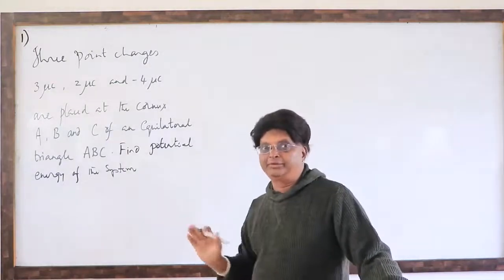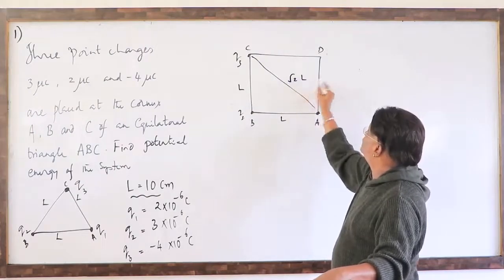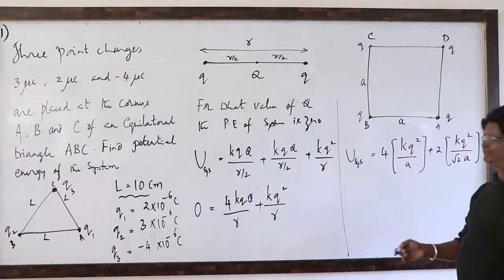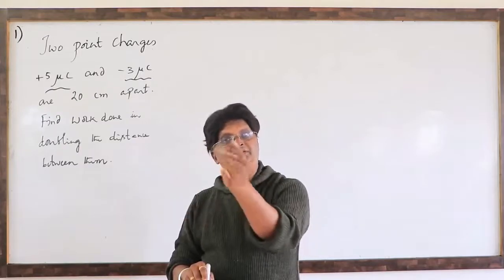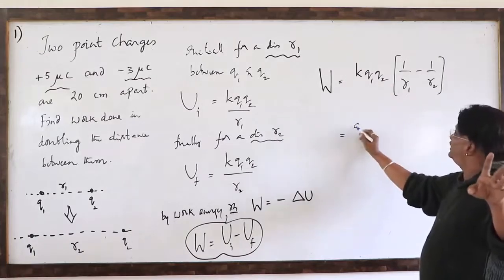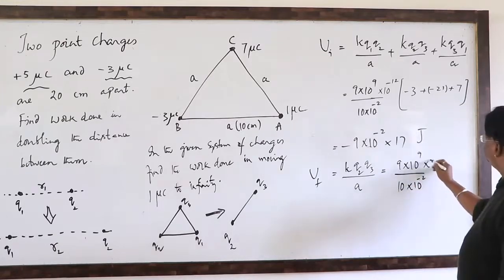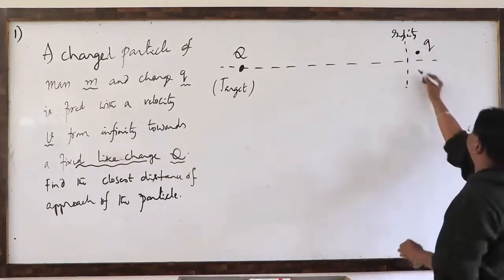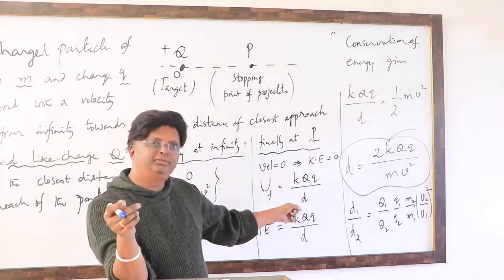Konnur's PU 2 Theory | Electric Potential | Part 9